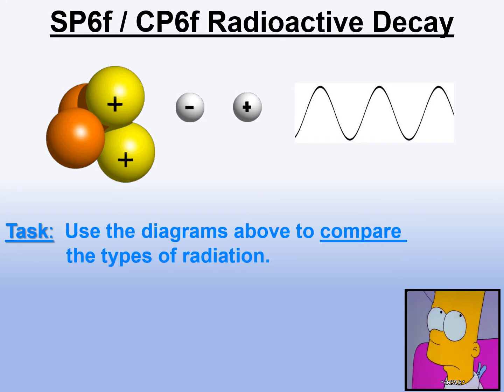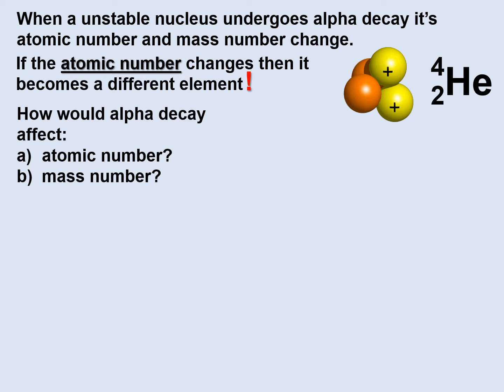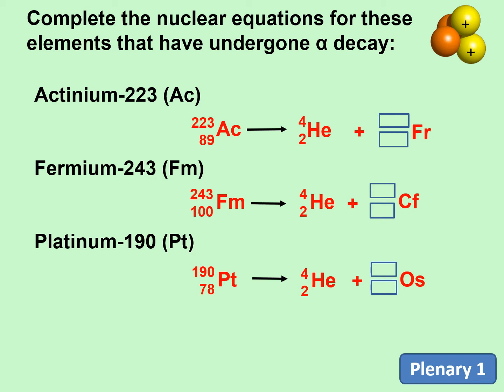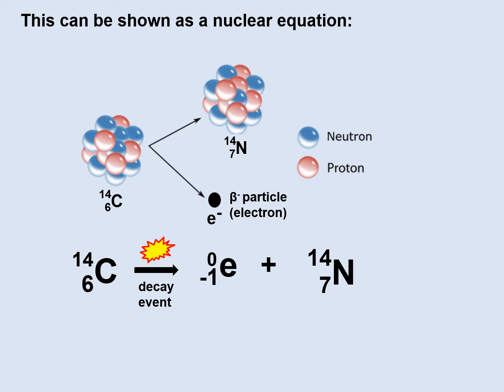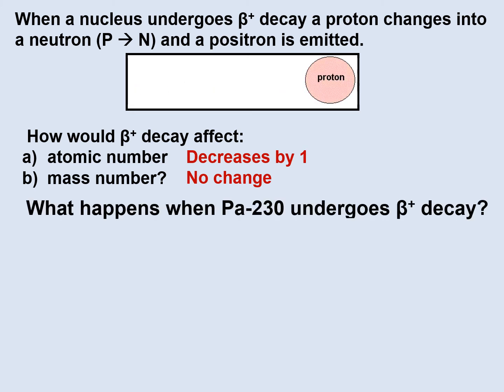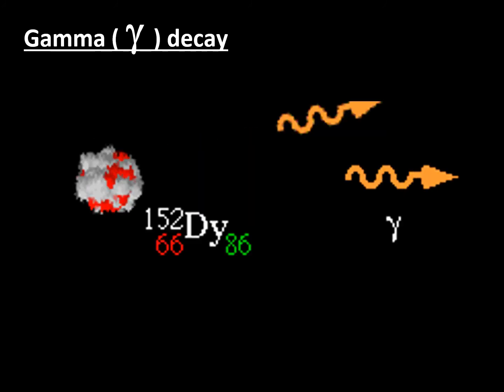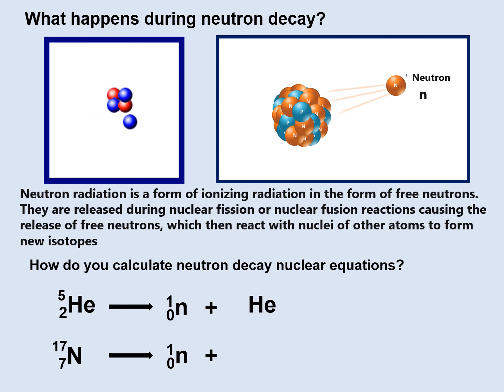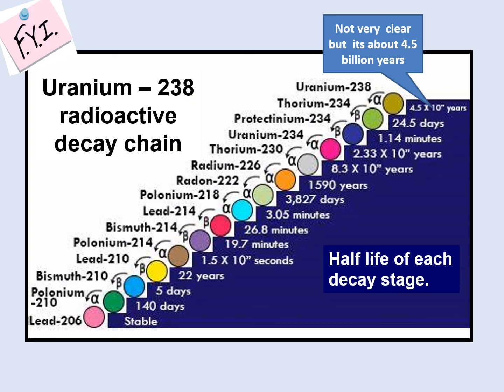SP6f CP6f Radioactive Decay JAF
Understand decay processes that occur in unstable nuclei.